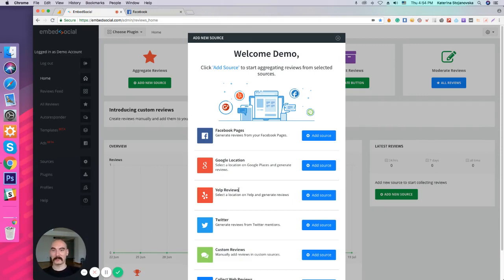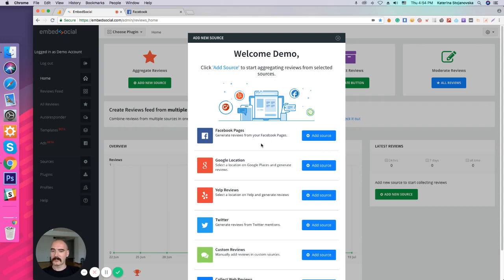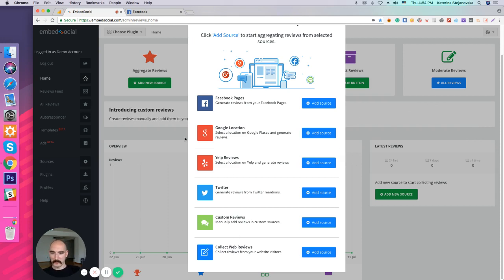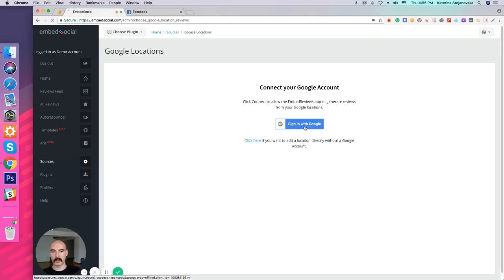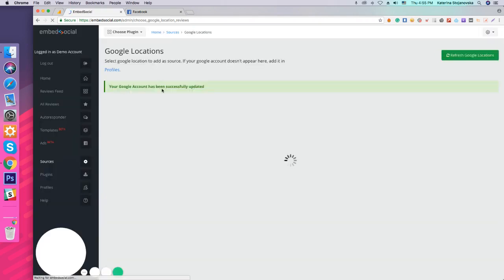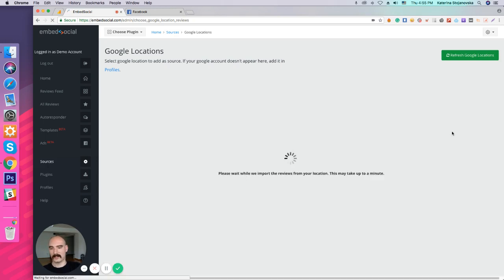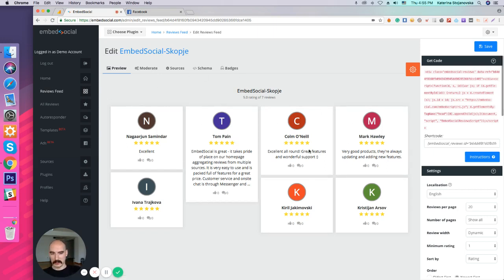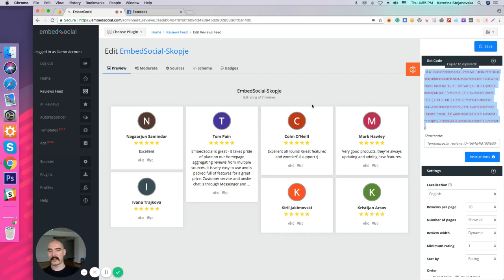Getting Started with Reviews by EmbedSocial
This is a quick tutorial on how to get started with your account on EmbedSocial.

1. Add your reviews Source by choosing  Facebook, Google or 2. manually add your sources
2. Go to Reviews Feed and create a widget
3. Copy the provided code and embed it on any website.

That's it.